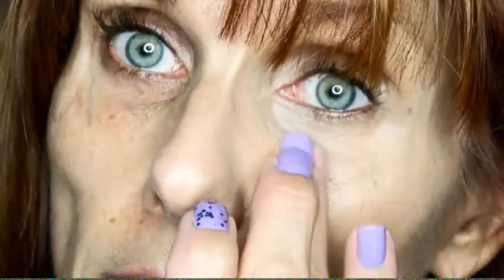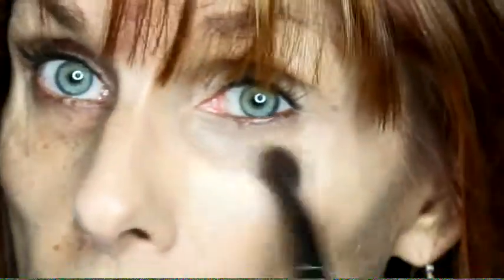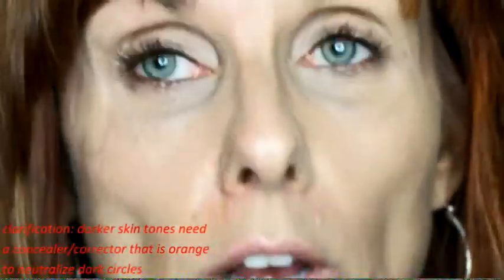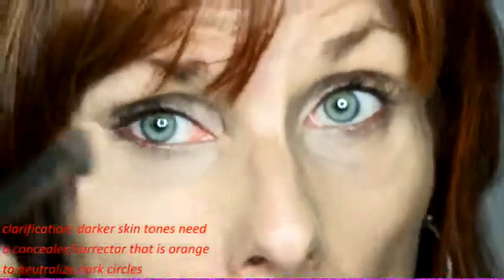SpaDelic's Review of Mirabella Creme de la Creme CC Cream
Thank you for checking our my YouTube channel!  I have been looking forward to sharing my review of Mirabella’s new CC cream, Crème de la Crème as it has quickly become one of my “go to” beauty products for hectic mornings.

In case you aren’t familiar with CC creams and other alphabet creams I am going to give you a quick rundown on each of them.

BB Creams: Blemish Balms, a/k/a BB creams, originated in Asian and entered the US market in 2012. These “all-in-one” beauty creams touted their ability to replace the need to apply multiple skin products including moisturizer, SPF, primer and foundation.  BB creams are typically lighter than a foundation but provide more coverage than a tinted moisturizer.  BB creams can be great additions to the busy woman’s schedule however, they are not adequate replacements for daily use of SPF to protect the face from UVA/UVB rays which can cause hyper-pigmentation and advanced aging.

CC Creams: Color/Complexion Correctors, a/k/a CC creams, are very similar to their predecessor however they typically contain light reflecting ingredients to help even out skin tone and minimize redness in the skin.  The coverage varies amongst the many different brands of CC Creams with most providing a light to medium coverage.  One of the exceptions is my new favorite CC cream, Mirabella’s Crème de la Crème which provides full coverage with a matte finish.

Kelly Kirby
SpaDelic Beauty Consulting & Makeup Artistry